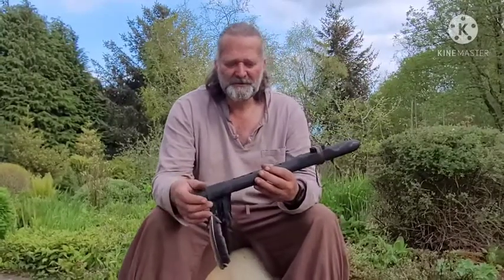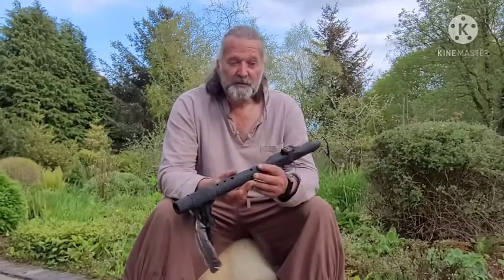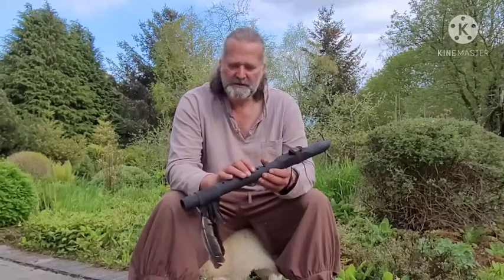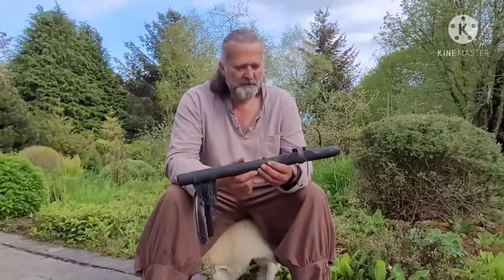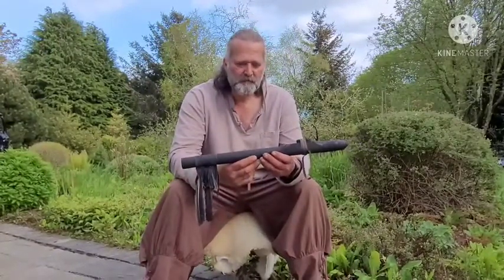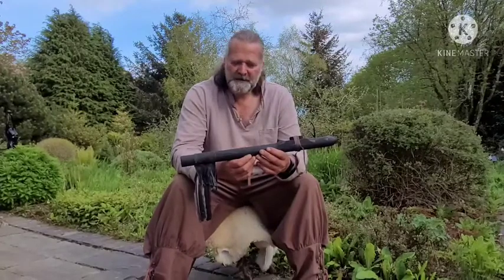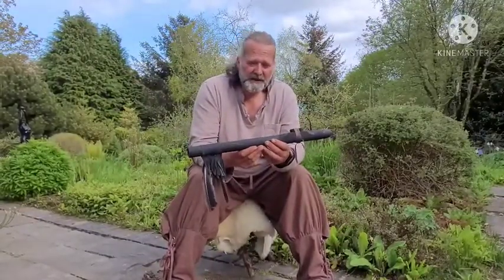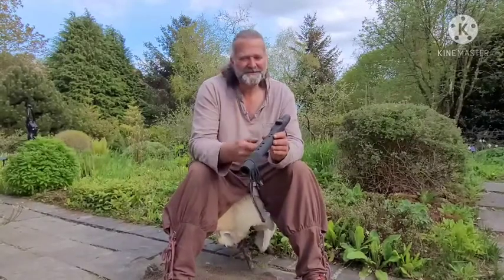Crow flute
flute sound demo